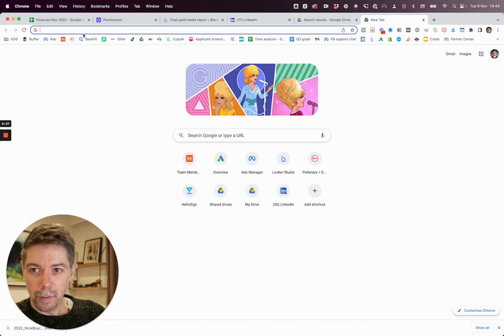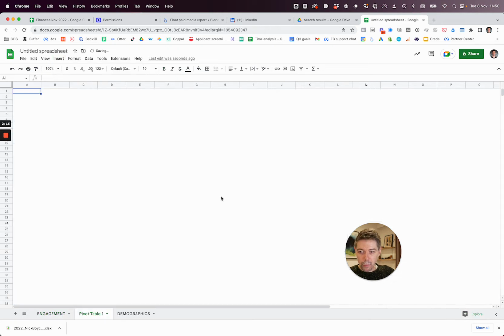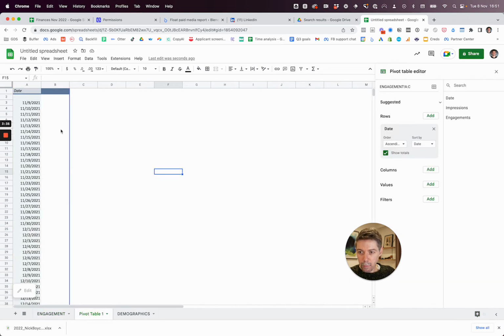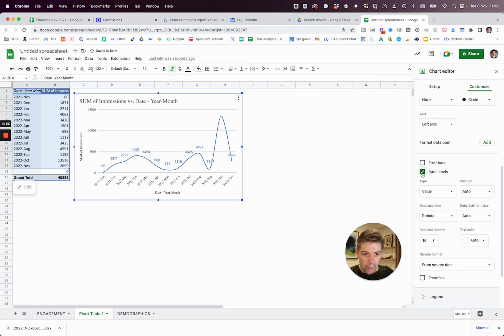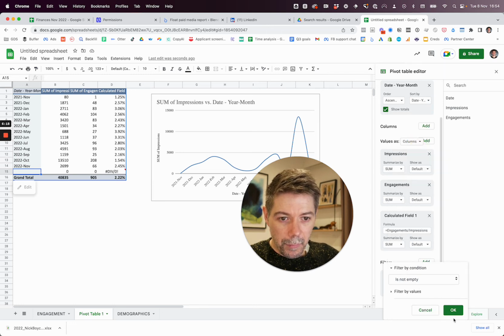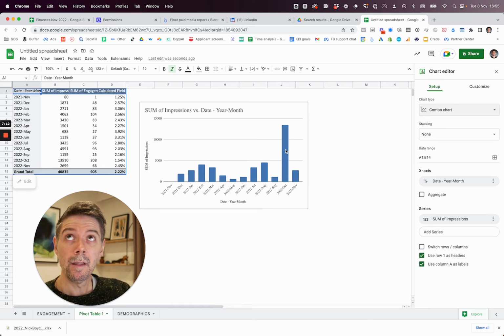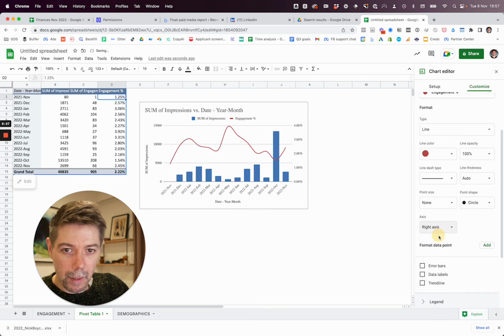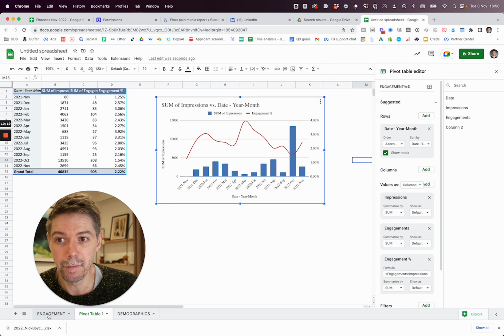Analysing LinkedIn data with Google Sheets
LinkedIn analytics sucks. Learn how to analyse your LinkedIn data in Google Sheets with this short tutorial.